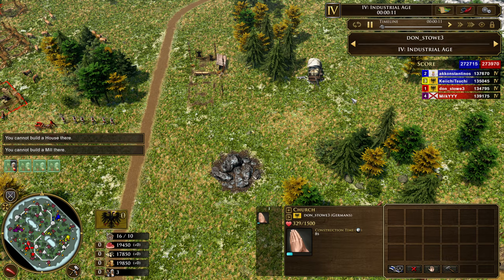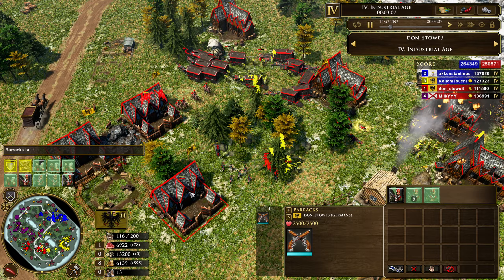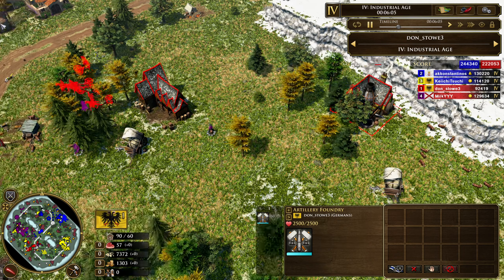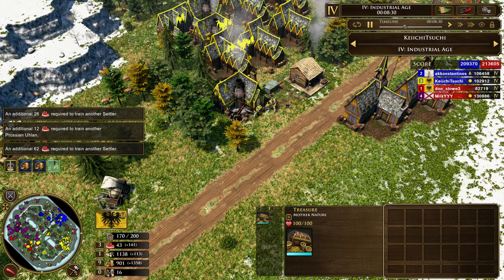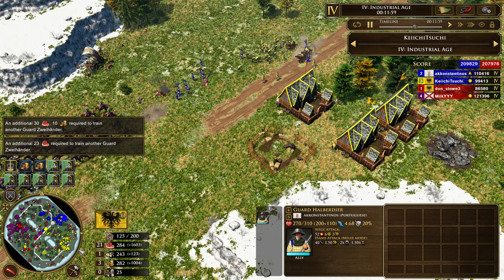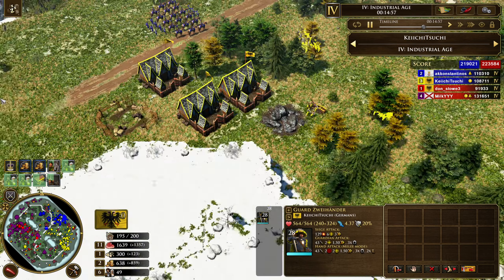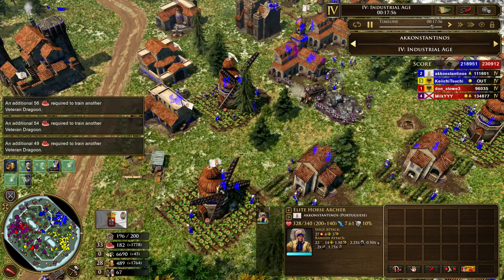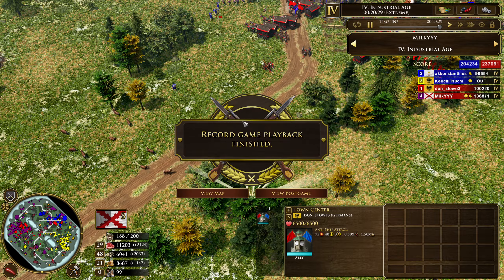The Don Stowe Colorado Comeback Commentary You Were All Waiting For / Age of Empires 3 DE Casted DM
The wait is finally, over, I was able to get back into the 2 vs 2 DM Recording and review it again with some fresh commentary. I came back with hindsight regarding Don Stowe's remarkable survival in the face of utter destruction to their base. This was a fun one to say the least and it really deserved it's own voice casting which you finally got now.